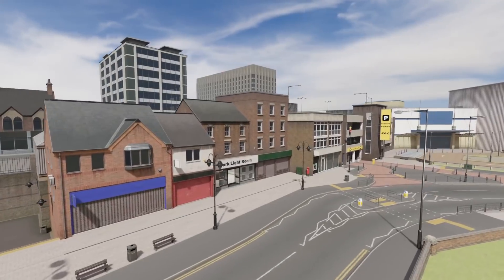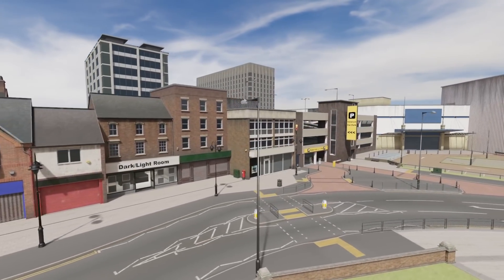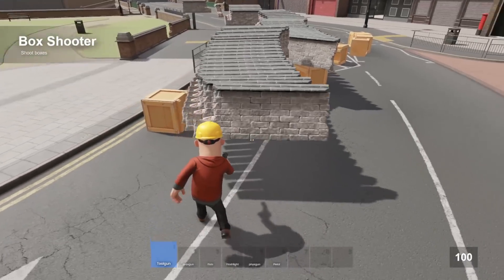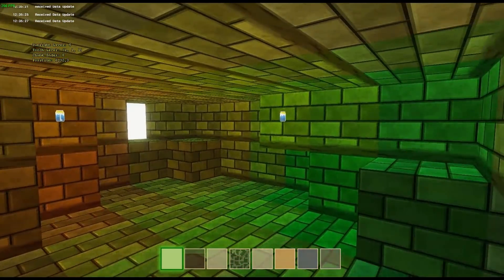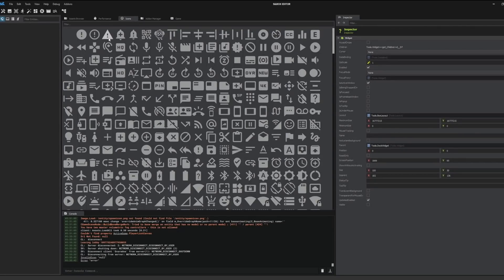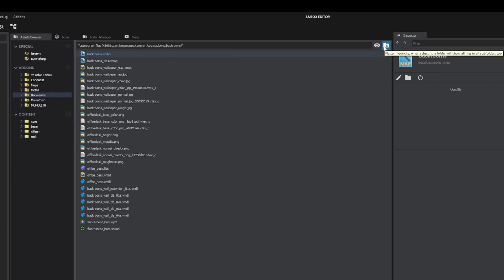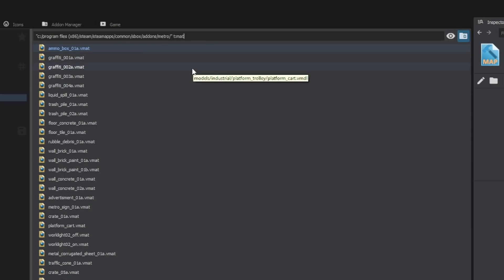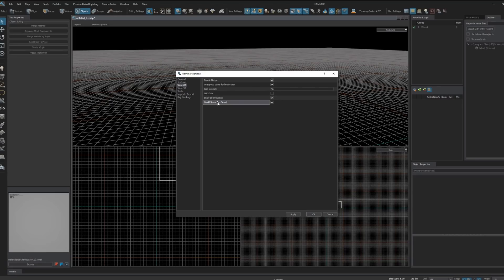HD Graphics, New Addon Types, Lightmaps - S&box Update 11 February 2022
S&box updates include Realistic Arms, Unlimited High Quality Lights, New Addon Types, Editor Improvements, and more!

0:00 - S&box News
0:19 - Advertisement
0:53 - Realistic HD Arms
1:20 - Box Shooter tool
2:01 - High Quality Lights
2:22 - Loading Screen
2:29 - Minecraft (Core Wars)
3:03 - New CONTENT addons
3:33 - New Editor Tabs
4:03 - Asset Browser
5:51 - Hammer Updates